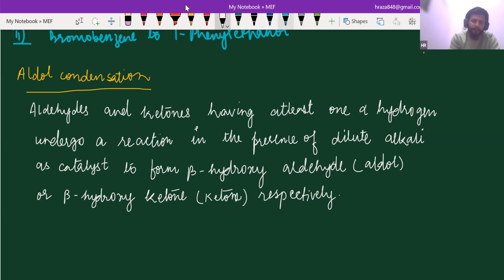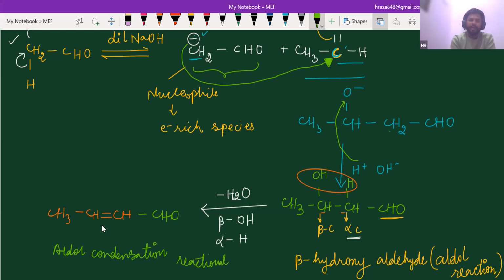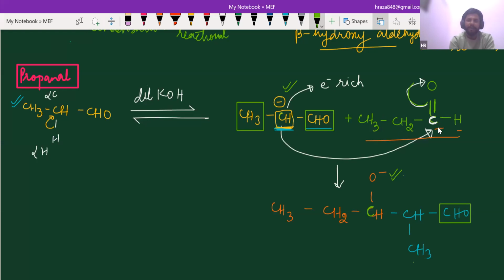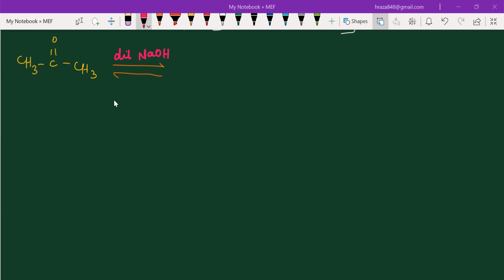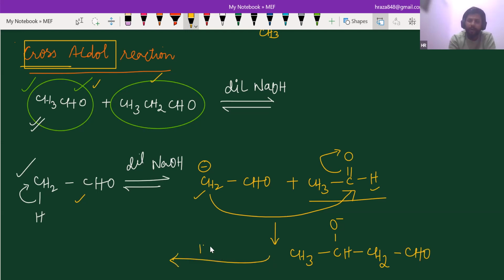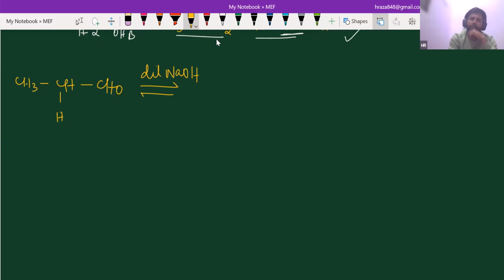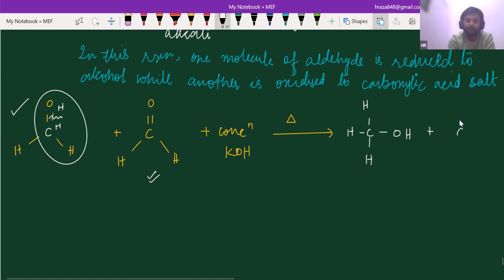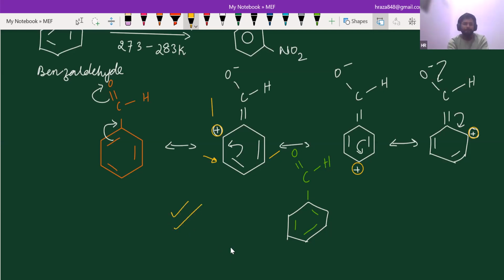Learnivio | Aldol Condensation & Cross Aldol Condensation | Aldehydes Ketones | Lect 6 | 14-12-2022